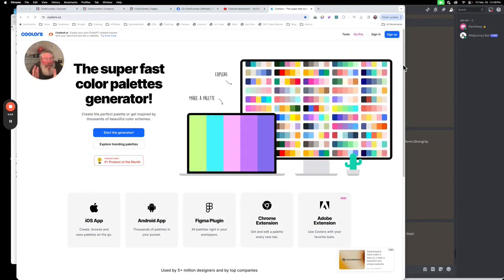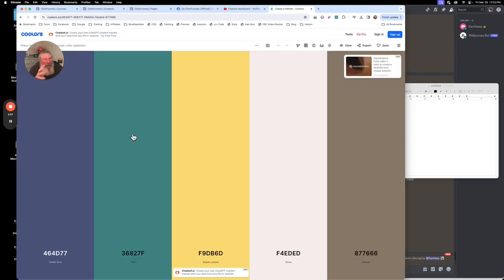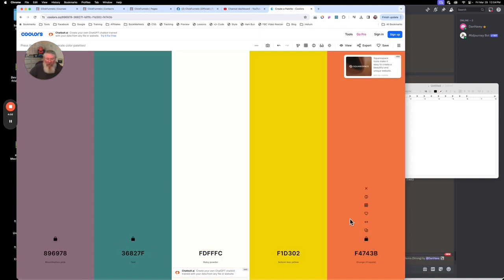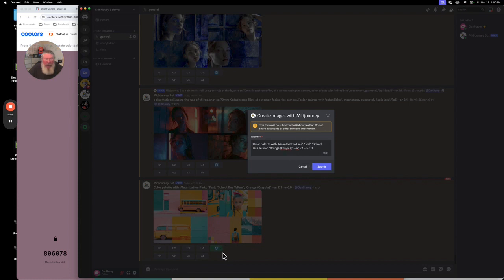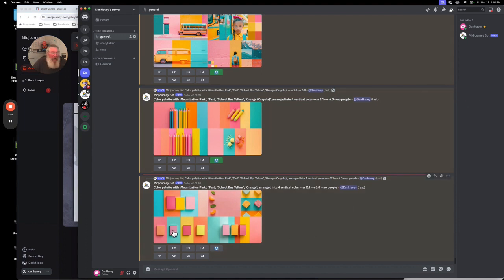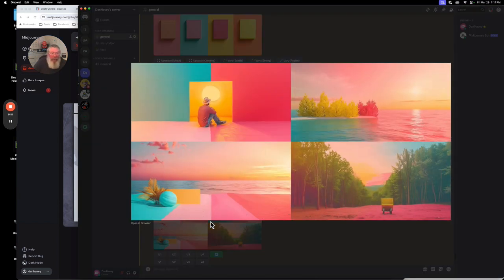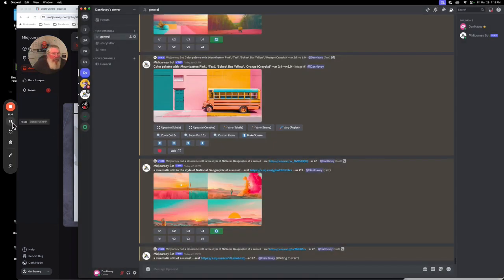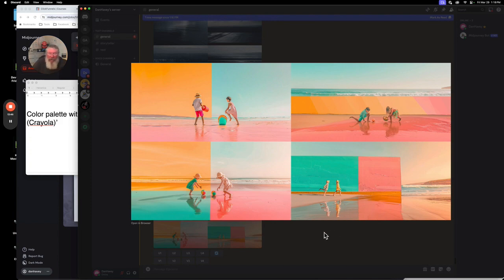The Ultimate Guide to Consistent Color Schemes in Midjourney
For More AI Training, as well as Training on ClickFunnels 1.0 and 2.0, Membership Sites, Courses and Custom Code Hacks - Go

I recently discovered a nifty tool called coolors.co, which allows me to create custom color palettes for my image generation projects with DALL-E and Midjourney. By carefully selecting and combining specific colors, I can achieve a consistent and cohesive look across multiple images, whether I'm designing a sales page, illustrating a book, or any other project that requires a unified visual theme.

To begin, I open coolors.co and let the generator suggest a random set of colors. From there, I can fine-tune the palette by locking in the hues I like and exploring different shades until I find the perfect combination. Once I have my desired palette, I simply note down the color names, enclosed in single quotes and separated by commas.

Armed with my color palette, I head over to Midjourney's Discord interface and start crafting my prompts. I paste the color names into the prompt, prefaced with the phrase "color palette with," and let Midjourney work its magic. The results are often surprising and delightful, with the AI expertly weaving the chosen colors into the generated images.

However, sometimes the initial results may not be exactly what I envisioned. In such cases, I tweak the prompt by adding modifiers like "arranged into four vertical colors" or "no people" to refine the output. I can also use negative prompts to exclude certain elements or styles that don't align with my vision.

Once I have a satisfactory color palette image, I copy its link and use it as a "style reference" (-S) in subsequent prompts. This way, Midjourney can infuse the chosen color scheme into any subject matter I specify, be it a sunset, a beach scene, or a whimsical illustration. The results are stunning visuals that perfectly capture the desired mood and aesthetic.

Through experimentation, I've discovered that the choice of color names can sometimes influence the AI's interpretation, resulting in more cartoonish or realistic renderings. It's a fascinating process that requires a bit of trial and error, but the payoff is a cohesive and visually stunning collection of images that truly elevate my creative projects.

• I discovered a powerful technique to create a unified color palette across multiple images generated by Midjourney, using the website Coolors.

• I started with an image of a woman surrounded by oranges and reds, then added a specific color palette prompt to blend in blues, greens, and grays harmoniously.

• Using that same color palette as a style reference eliminated the reds altogether, showcasing the versatility of this approach.

• The key is using Coolors to generate precise color names that Midjourney understands, copying and pasting them into prompts.

• I experimented with prompts like "arranged into four vertical colors" to create visual color palette references, tweaking to remove unwanted elements.

• Applying the color palette image as a style reference infused my chosen shades into various scenes like sunsets and beach illustrations.

• The specific color names influenced the overall aesthetic, with some evoking a more cartoonish style and others appearing cinematic.

• Experimenting with different color combinations and phrasing yielded fascinating, unexpected outcomes due to Midjourney's versatility.

• This powerful color palette technique ensures a consistent, cohesive visual identity across multiple AI-generated images.